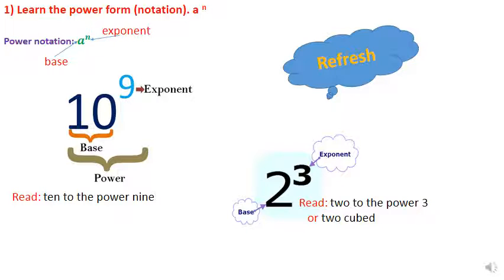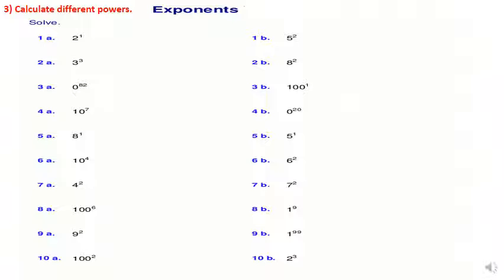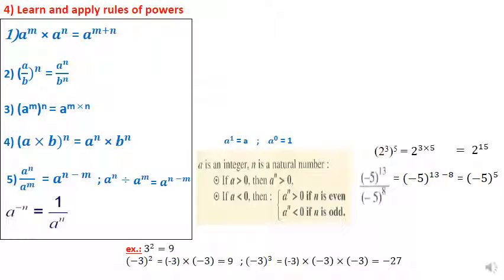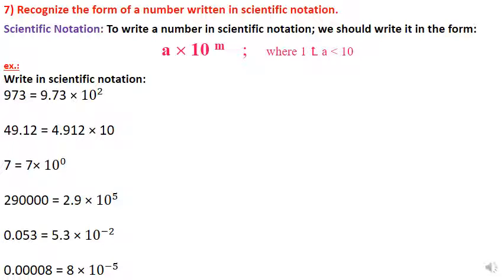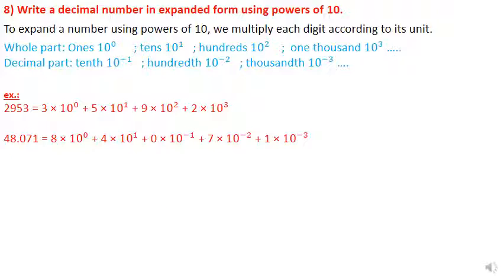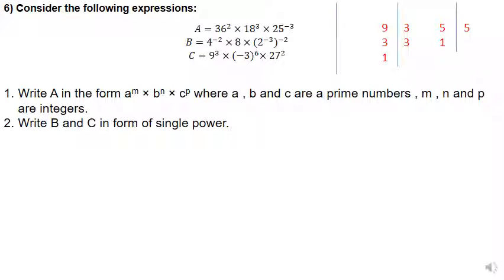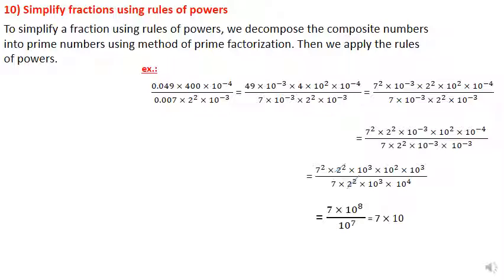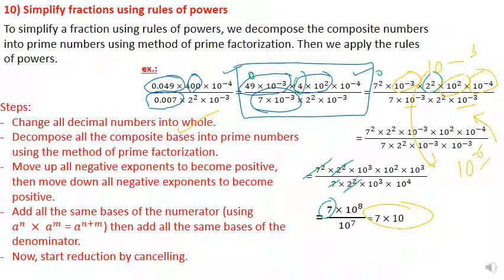S1 L4 Math G8 Powers